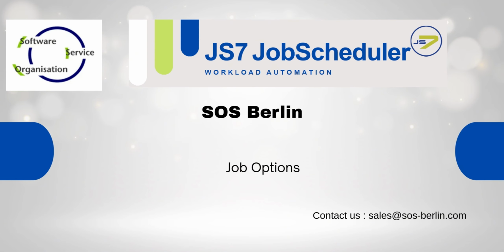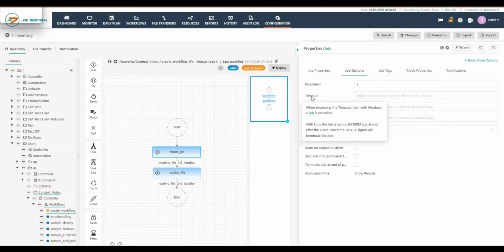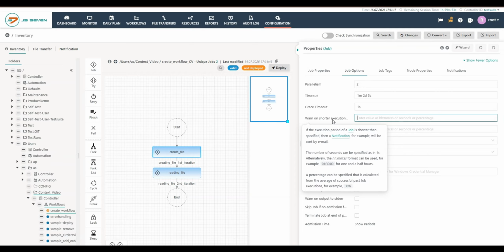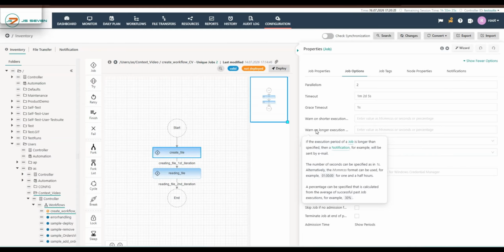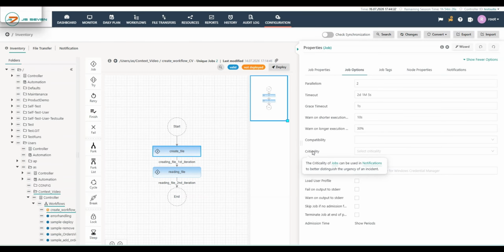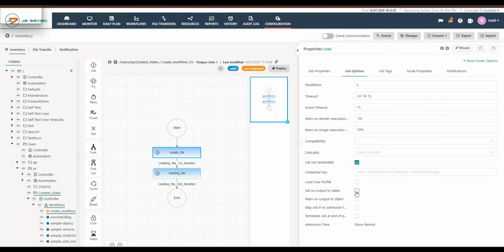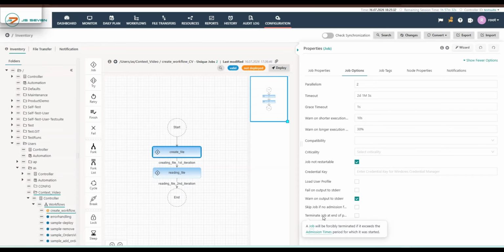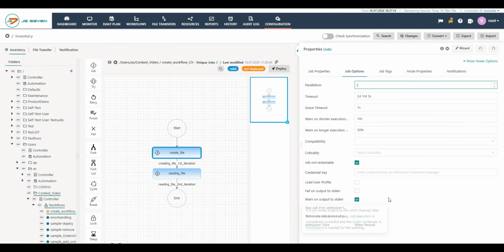JS7 Context Video: How to configure job options